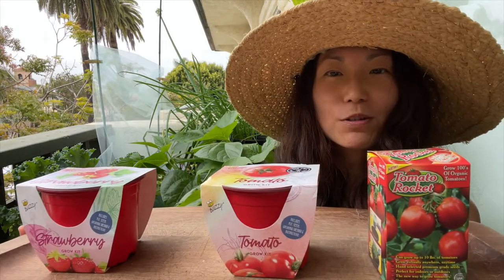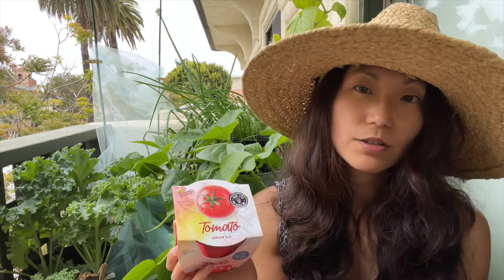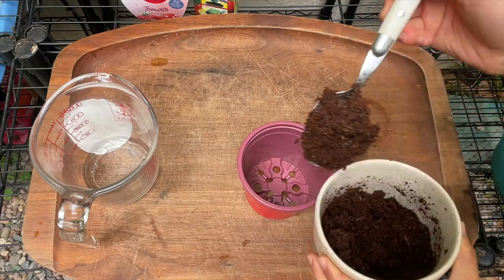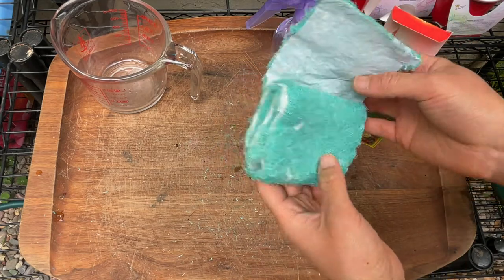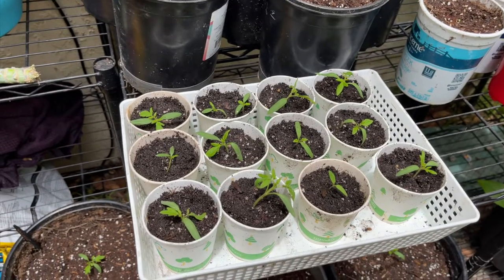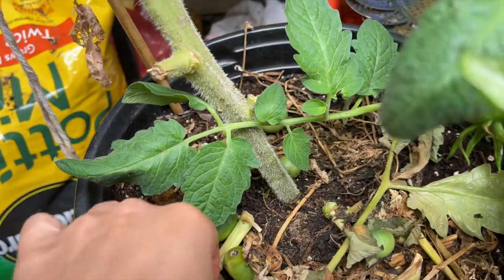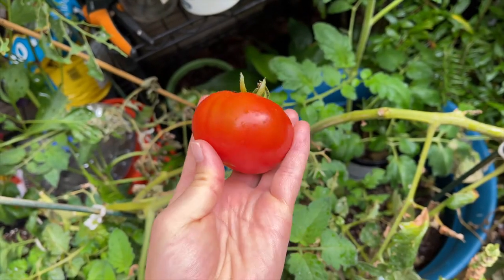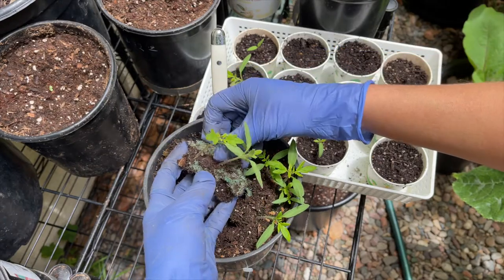Shin's Greens: Dollar Store Grow Kits - Do they work?? Surprising results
Shin's Greens is testing out dollar store grow kits with full updates and taste test!